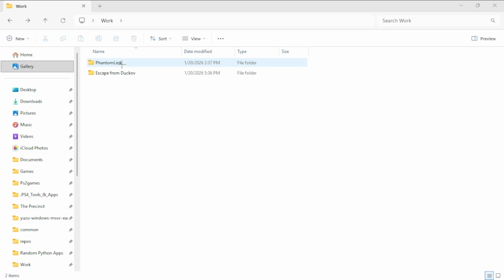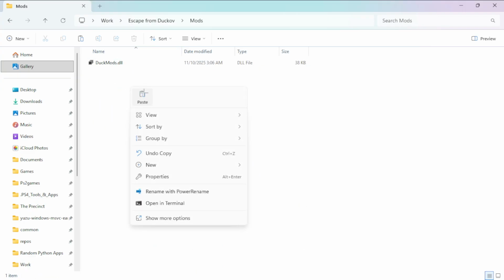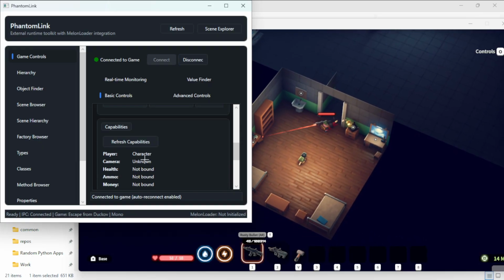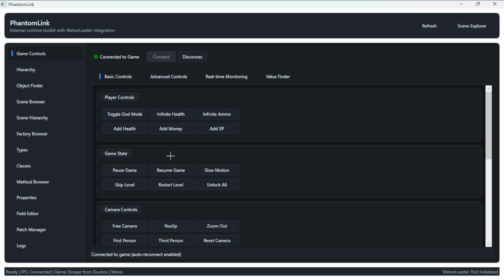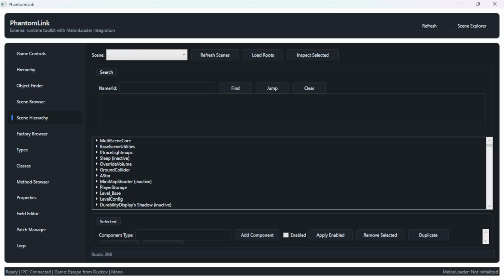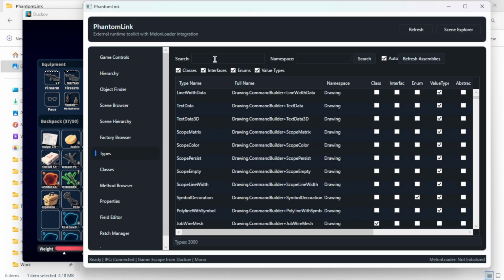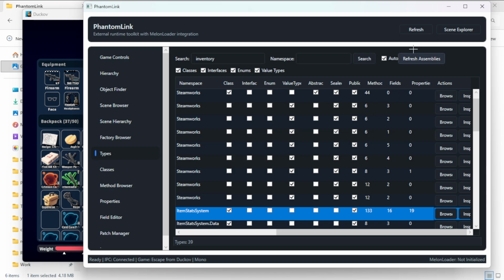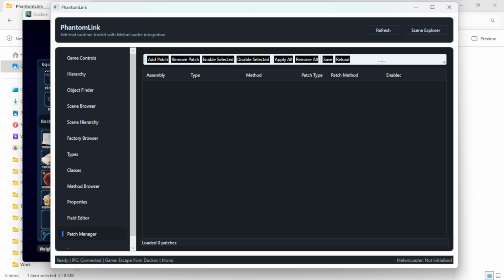PhantomLink AlphaRelease Showcase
this video showcases a tool ive been working on, and how to install and use it